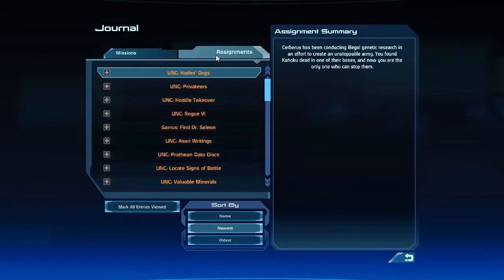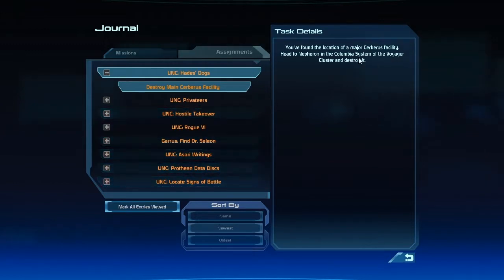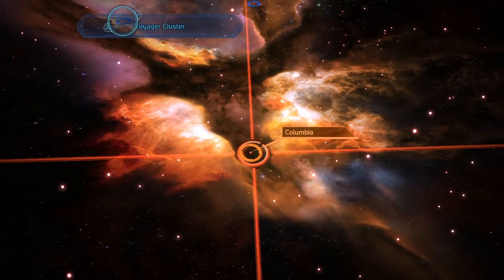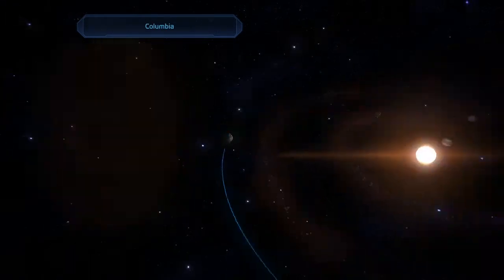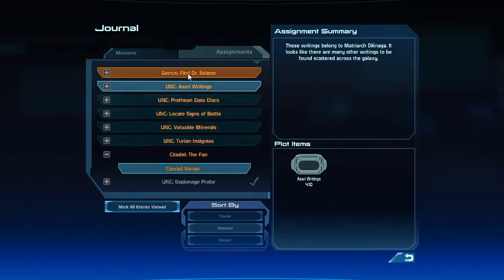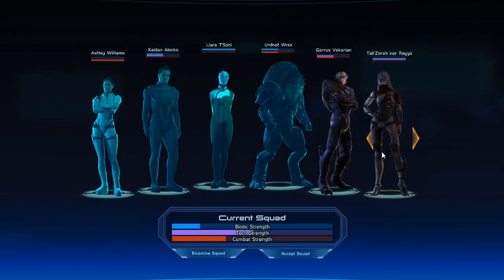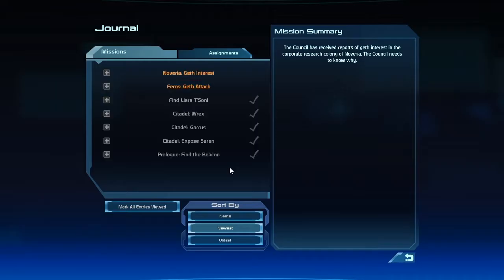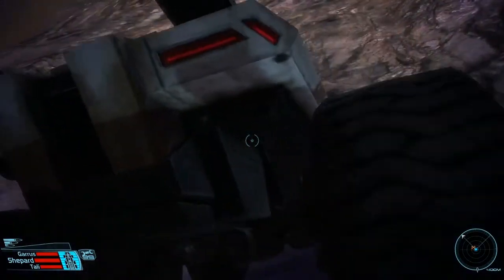Let's Play Mass Effect - Part 65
Part 65 of Let's Play Mass Effect.